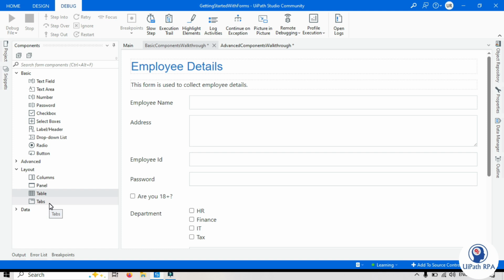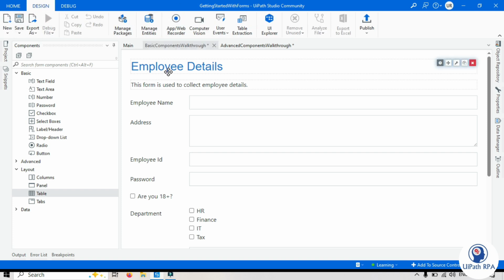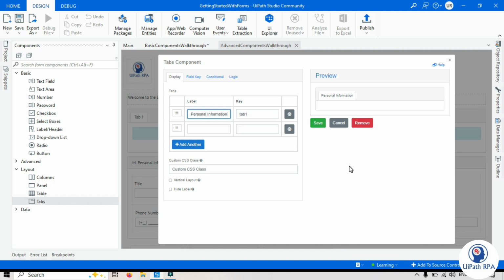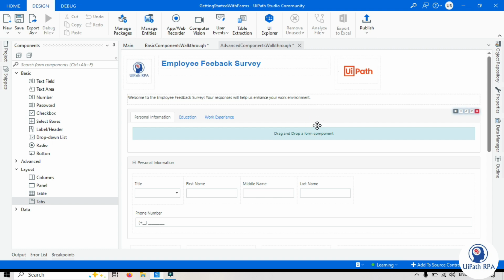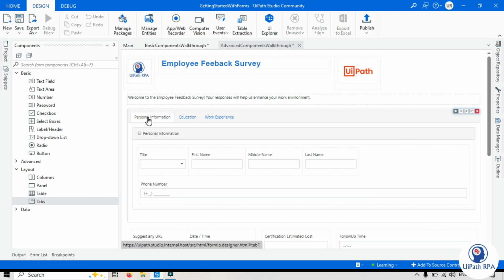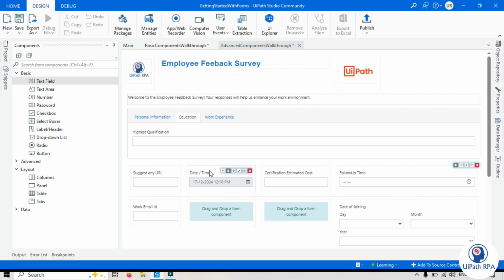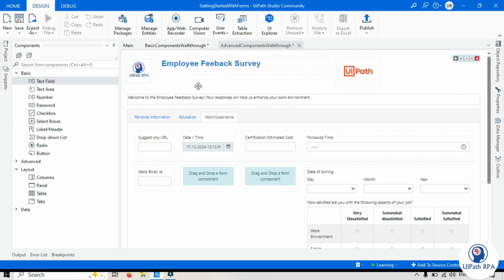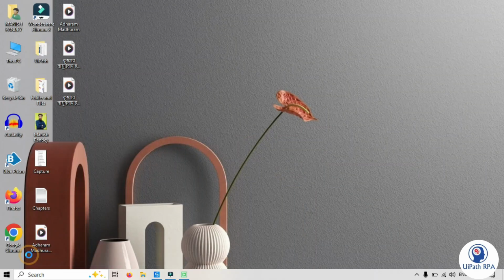Tabs in UiPath Forms – Simplify Your Form Design!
📌 Welcome to My UiPath Forms Tutorial Series!
In this video, we explore the Tabs feature in UiPath Forms and how it can help you create clean, organized, and user-friendly forms.
🌟 What You'll Learn:
✅ How to add Tabs in UiPath Forms
✅ Organizing form components into sections